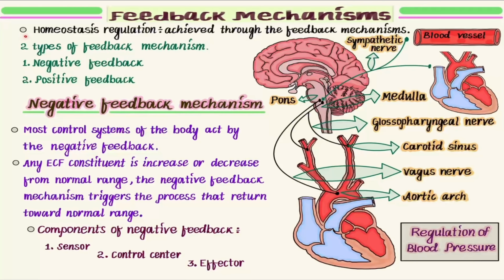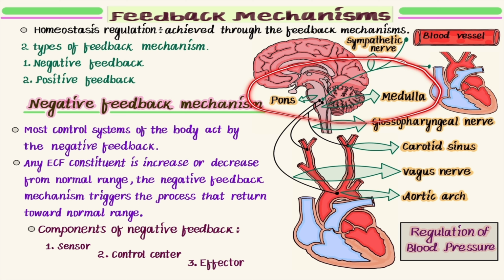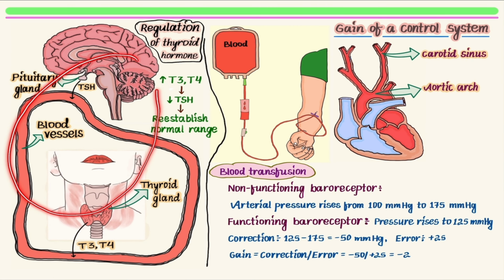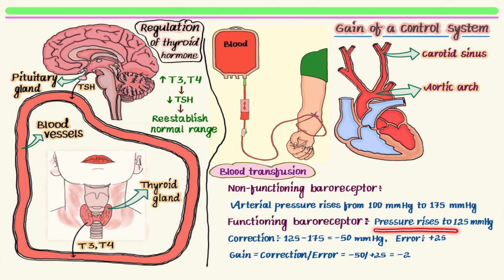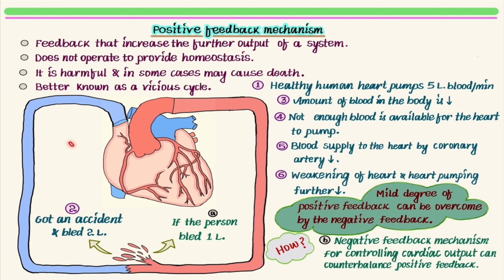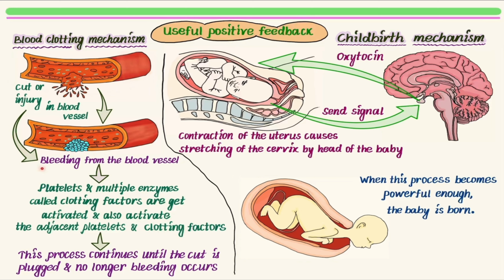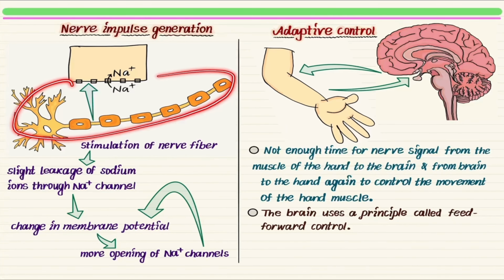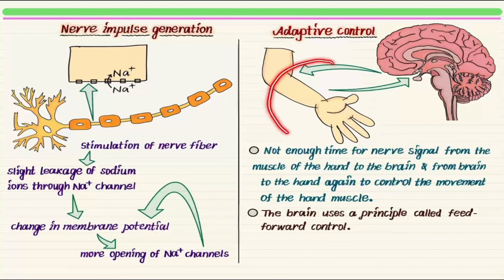Homeostasis (Part-lll) ll Homeostasis physiology ll Negative & Positive Feedback mechanism ll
Homeostasis (Part-ll) ll What is Homeostasis? The Ayu Learner ll Medical Physiology Lecture Video ll Dr. Bibhu Prasad Naik ll Education Video ll Learn Today For A Better Tomorrow ll Homeostasis of the human body ll Feedback mechanism ll MBBS study ll MBBS 1st year ll BAMS study ll BHMS study ll Homeostasis physiology ll

The Ayu Learner
Homeostasis
Homeostasis physiology
Physiology of Homeostasis
Internal environment
Intracellular fluid
Extracellular fluid
Interstitial space
Interstitial fluid
intercellular fluid
Internal environment of the body
Origin of nutrients
Removal of metabolic waste products
Regulation of body function
Protection of the body
Control systems of the body
Feedback mechanism
Positive feedback
Negative feedback